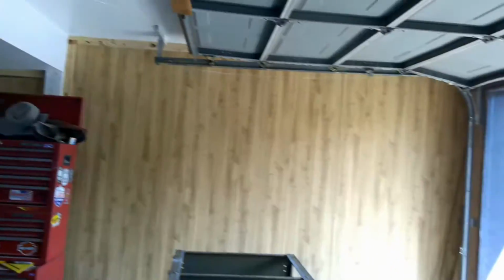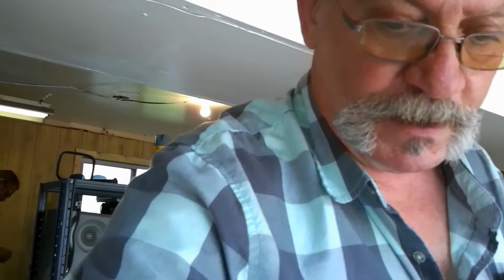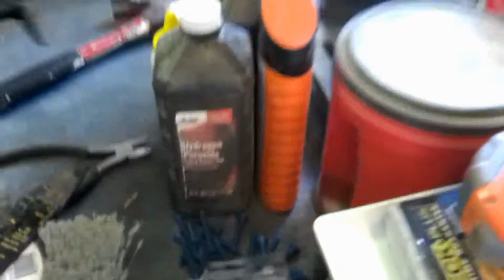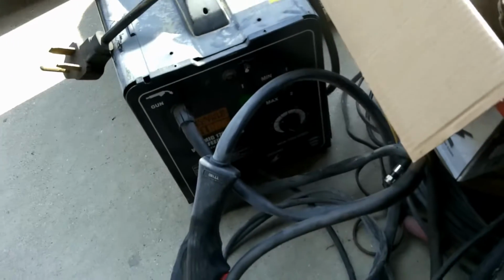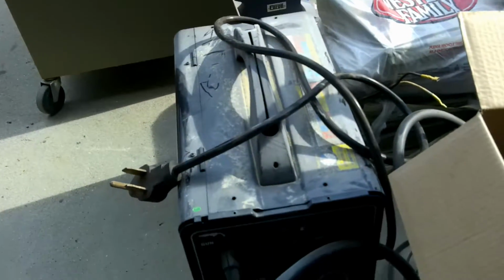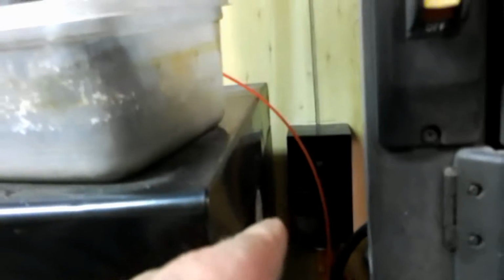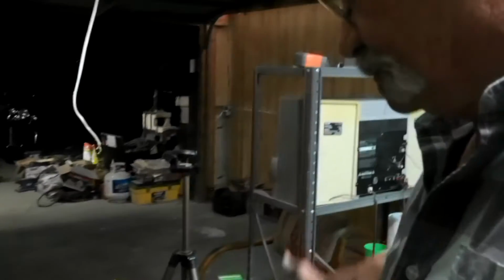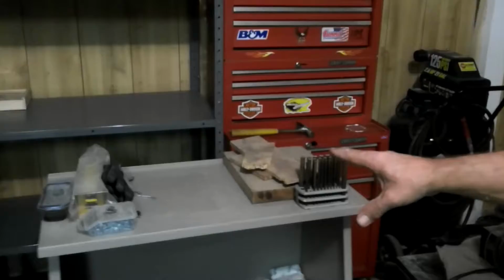Upgrading and remodeling the shop part 8